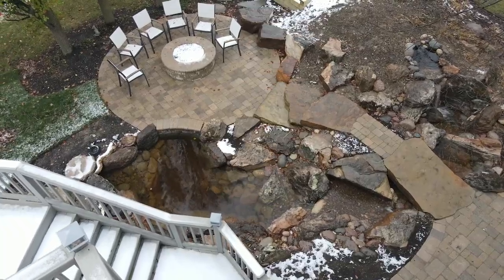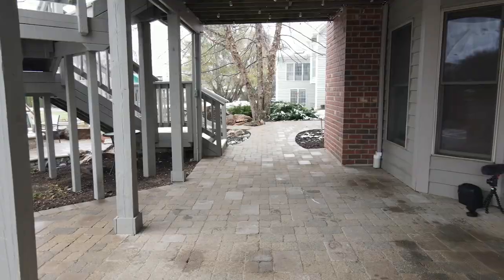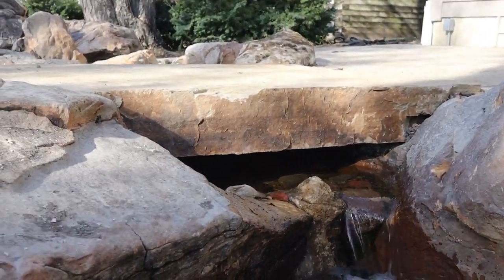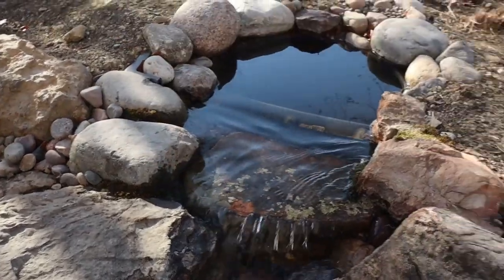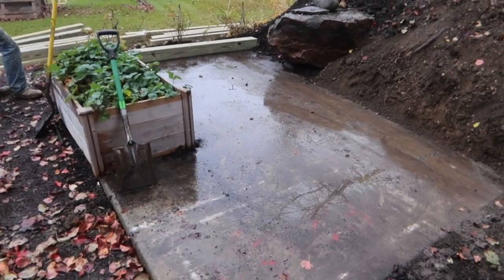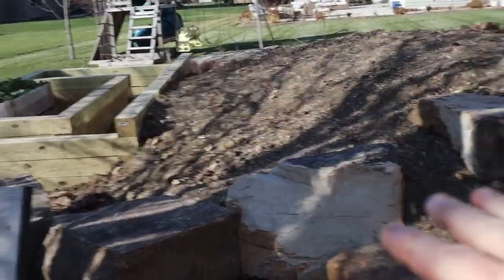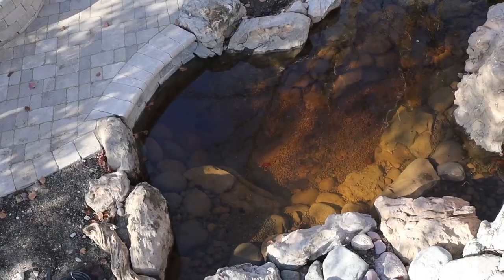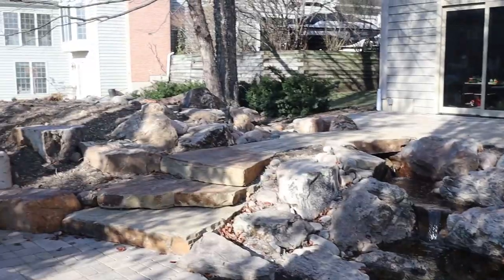What A DREAM BACKYARD Looks Like! | REVEAL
Join Brian as he walks through and gives you his FIRST IMPRESSION of this incredible water feature! This yard now gives the homeowner's a space greater than they could ever dream of!

{PERFECT HOLIDAY GIFT}
HANDS OF THE ARTIST coffee table style book:

Aqualand – Aquascape Inc. corporate headquarters:
901 Aqualand Way St. Charles, IL 60174